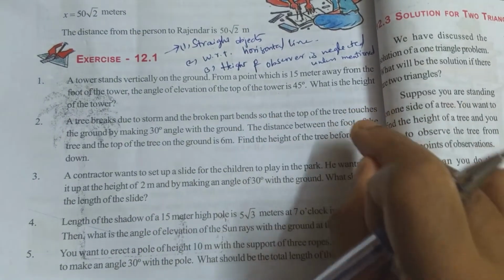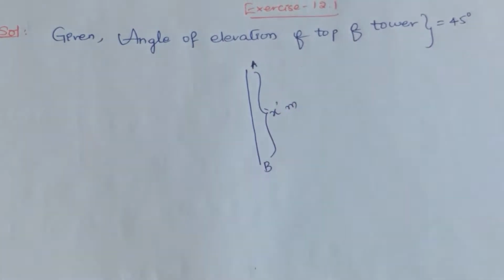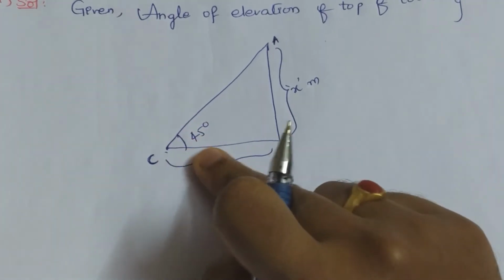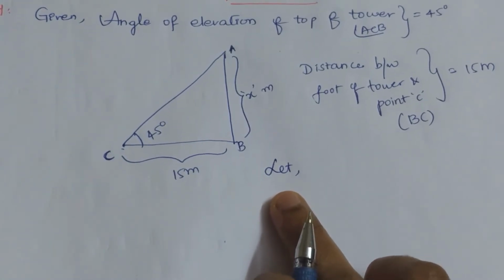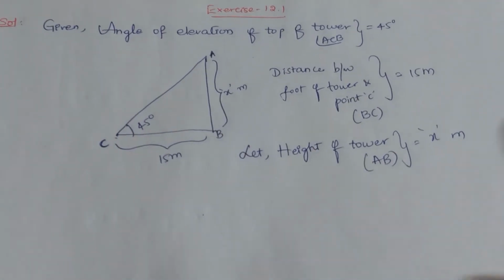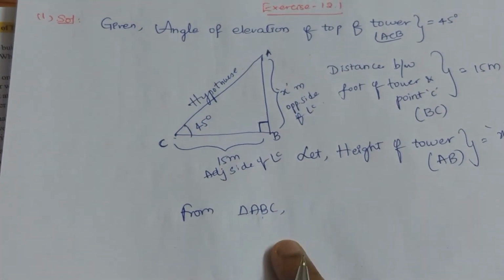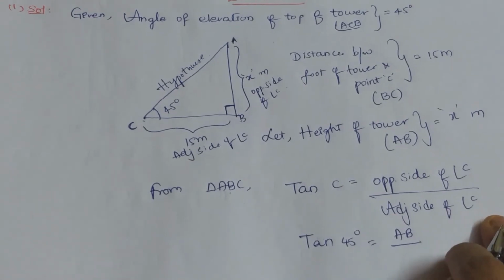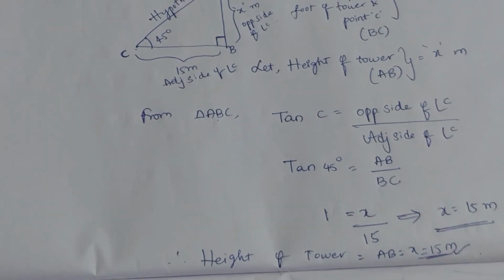Class 10_AP/TS_Ex-12.1_Q.no 1